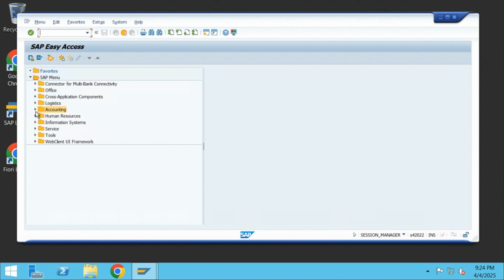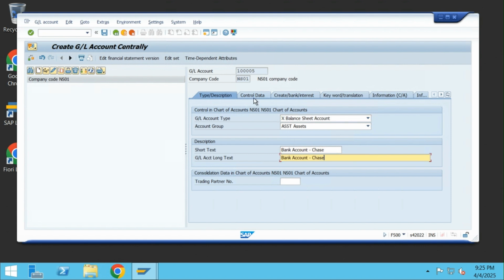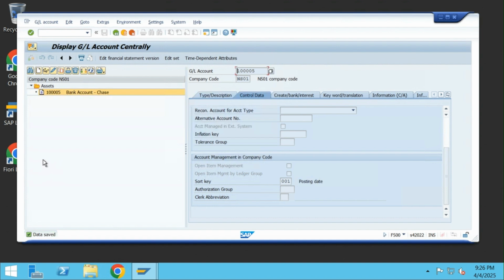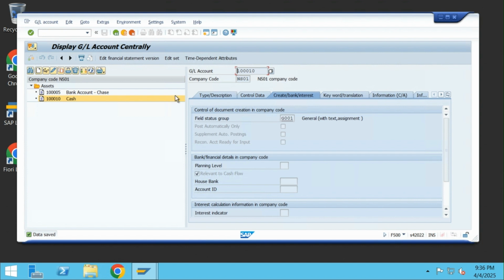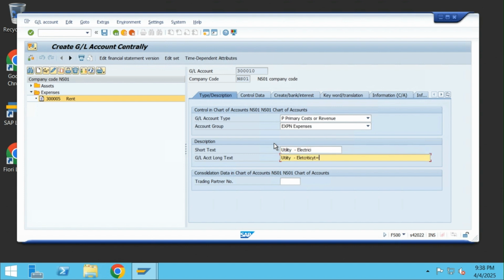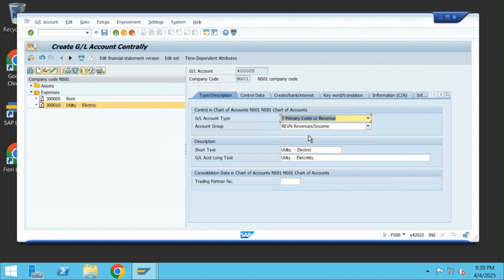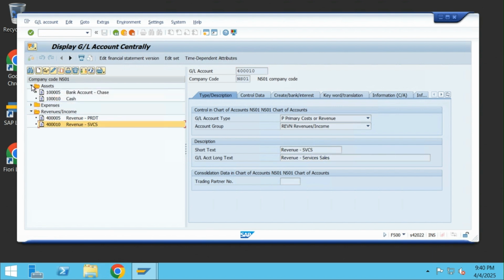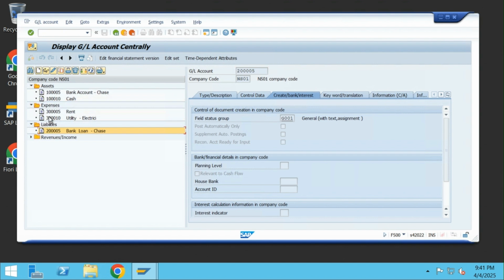S4 HANA 10 SAP FICO GL Account creation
In this video-we are finally starting to make system available for end user use- starting with GL Account creation (Master Data creation). Next video will be posting transactions/documents to those GL Accounts.